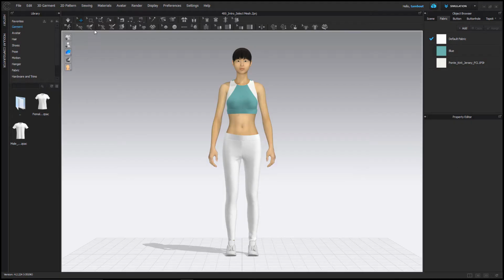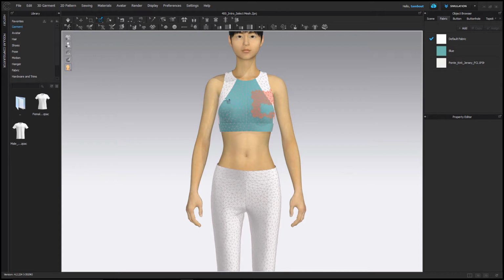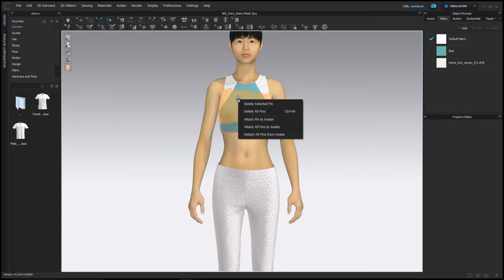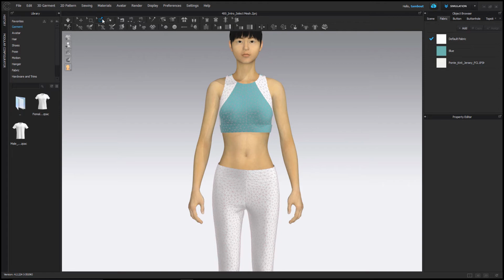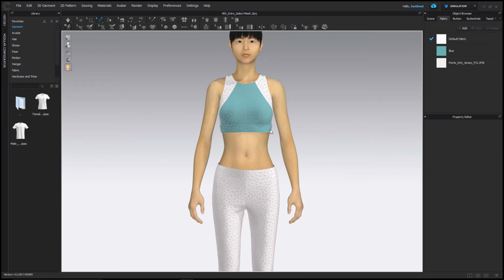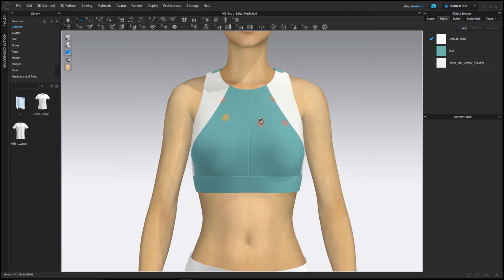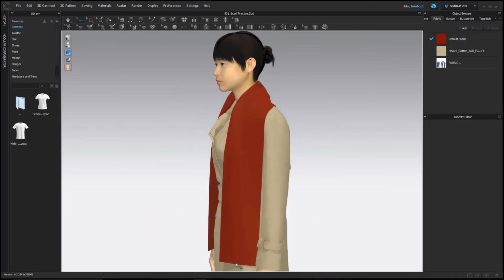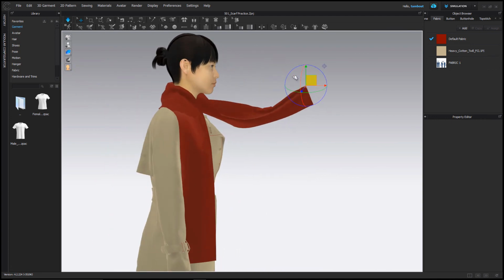4. 'Pin' (Box)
How to use the 'Pin' tool in CLO.